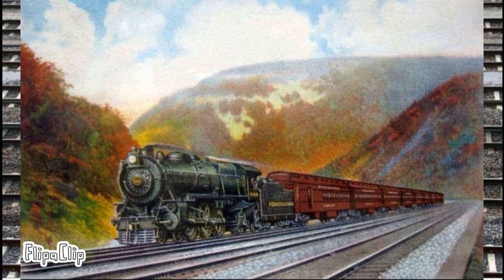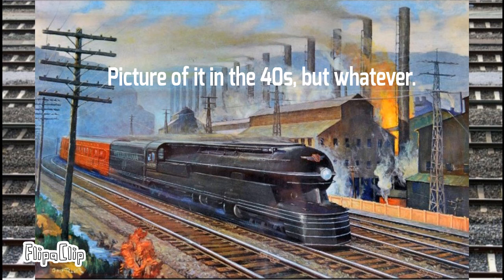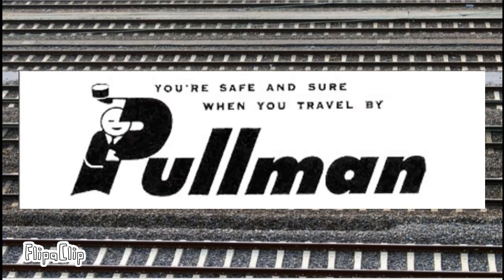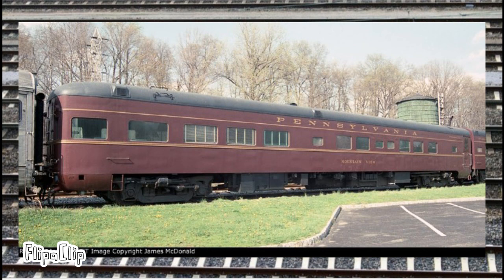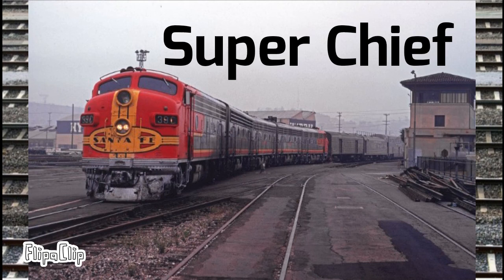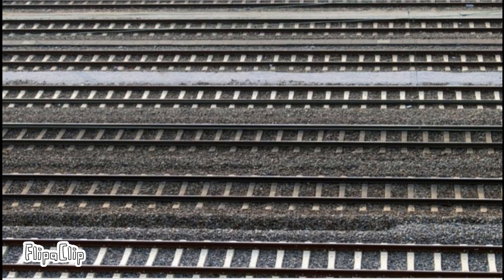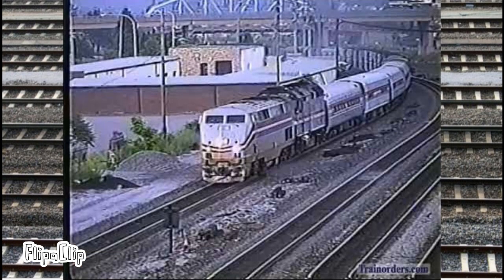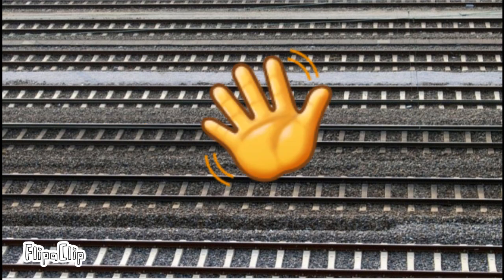PRP's Rail History | The Broadway Limited: PRR's Famous Route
In this video, I go into detail about the Pennsylvania Railroad's Broadway Limited train.